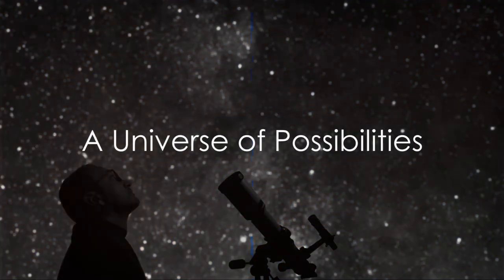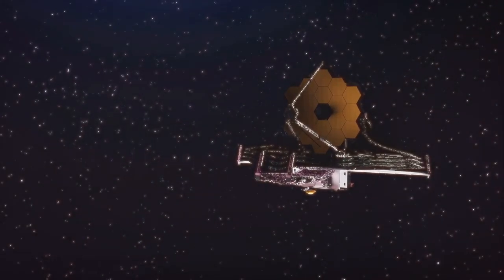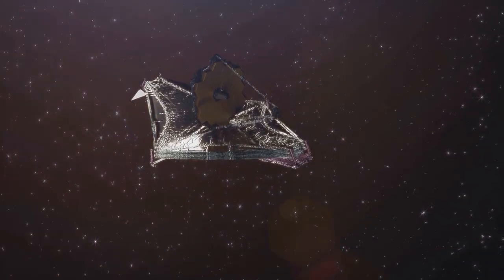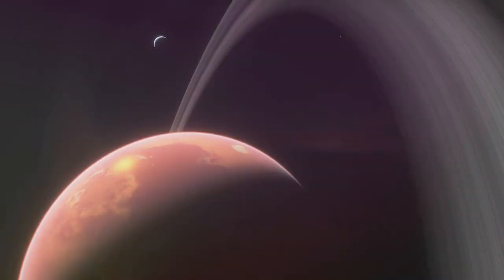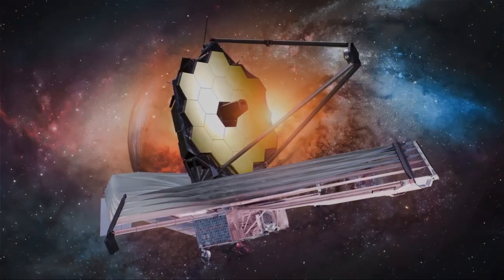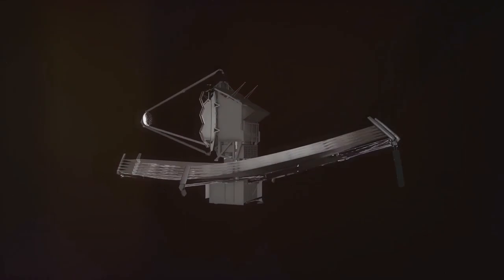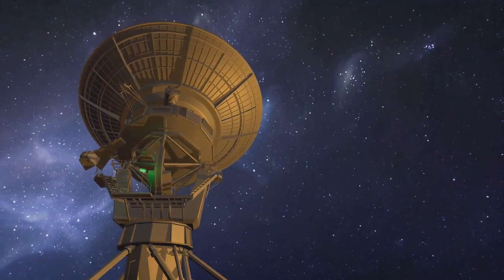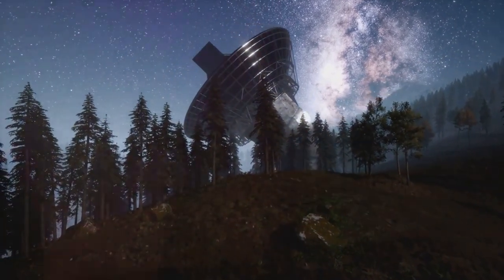The Cosmic Detective: James Webb Space Telescope's Quest for Life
Embark on a cosmic journey through the night sky and contemplate the grand universe with us. Humanity's insatiable curiosity to understand our existence in this vast cosmic tapestry has led to groundbreaking innovations like the James Webb Space Telescope. Join us as we delve into its incredible mission: to peer back in time, study the early universe, and analyze distant exoplanet atmospheres. This marvel of technology is set to revolutionize our understanding of the universe, potentially answering age-old questions about intelligent life beyond Earth and revealing the secrets of our solar system.